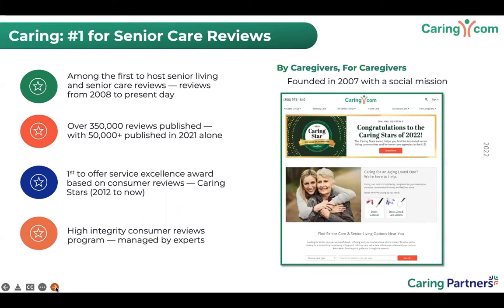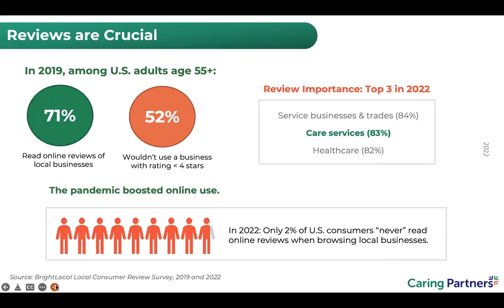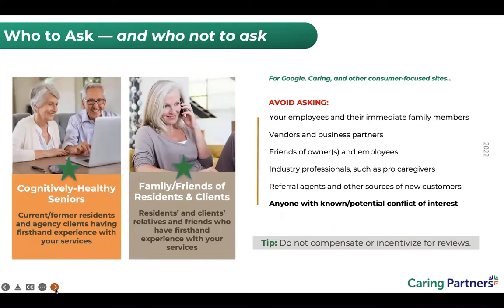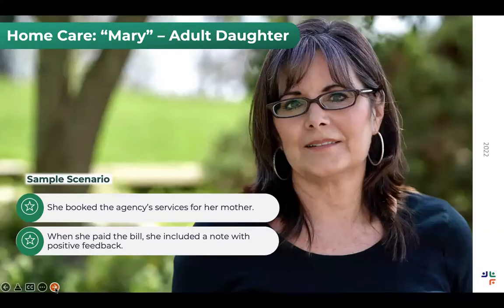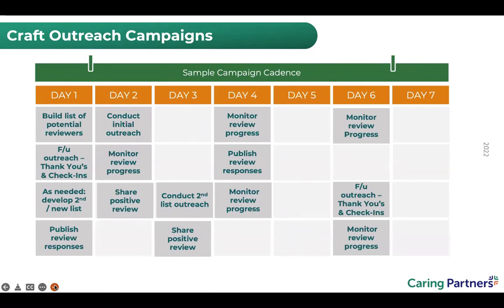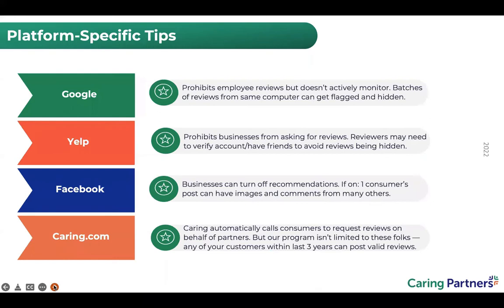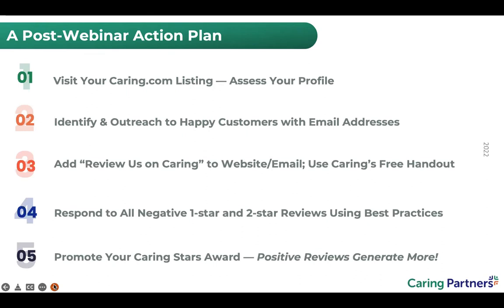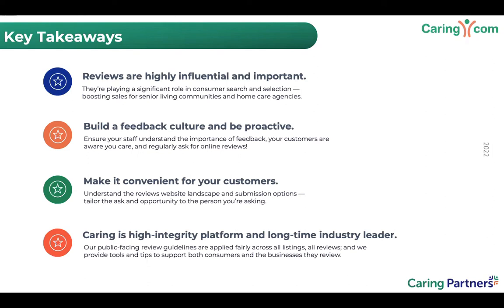Strive for 5-Stars: How to Get Great Customer Reviews Online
A Digital Marketing Academy presentation on Thursday, June 23, 2022, for senior living communities and home care agencies. Featured expert: Caring's reviews program director, Denise Graab. Includes: why reviews matter in the search and selection of local businesses in the United States; who/how/when to ask for reviews; tips for four major reviews platforms, and a "5 Steps to 5 Stars" action plan.